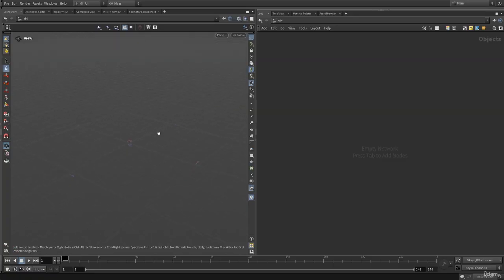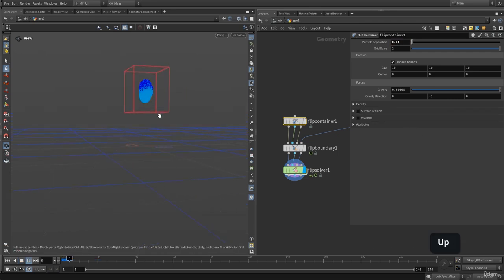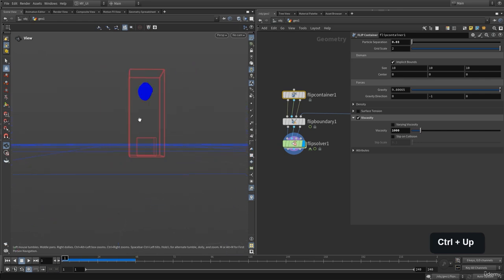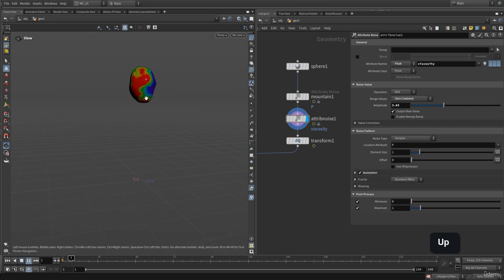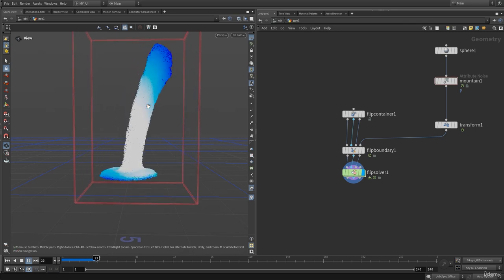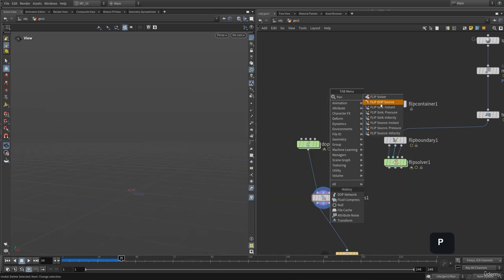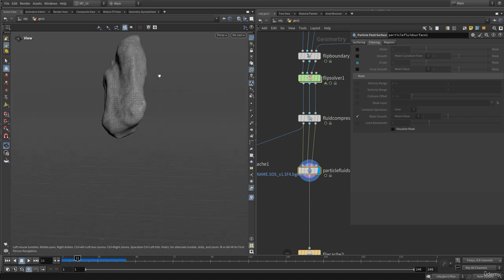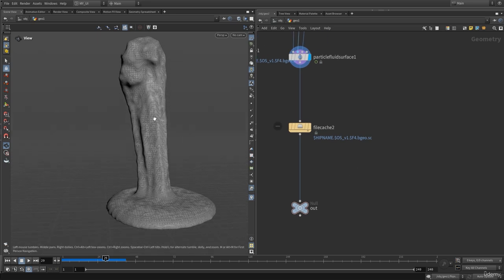84 Writing Cache And Meshing